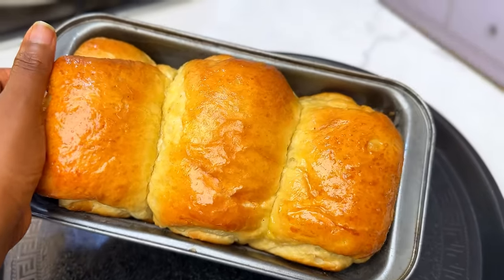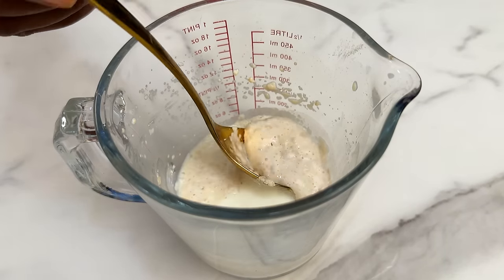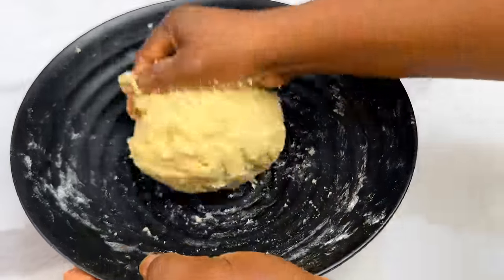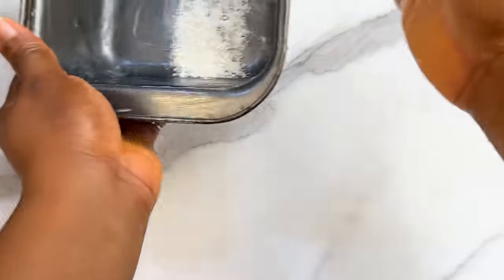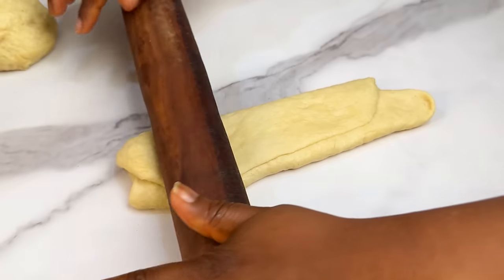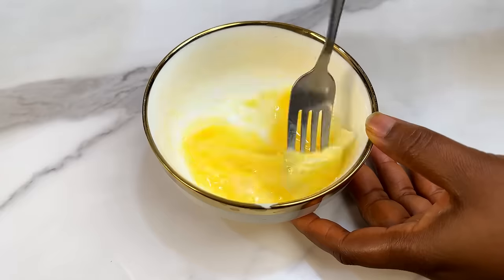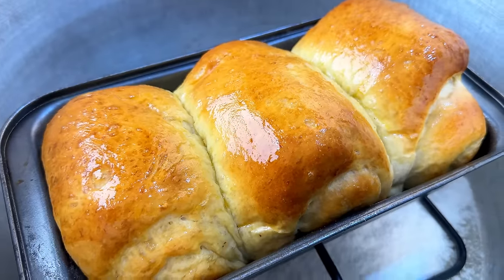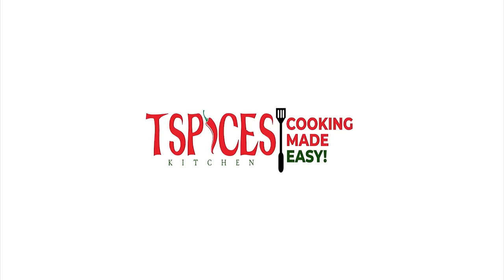How to make Bread at home for beginners without Oven| No Kneading |step by step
This is how to make bread at home for beginners

Ingredients

2 Cup flour
2-3 tbspn sugar
Pinch salt
1/2 cup warm milk
2 teaspoon yeast
2 tablespoon melted butter

Egg wash

1Egg
1 tspn milk

You can double or divide the ingredients depending on the quantity you are making.

I would love to do business with you. Send me a mail

COCONUT FRIED RICE for small parties

Chicken stir fry in 15 minutes

Fluffy Pancakes for beginners

Homemade Waffles for beginners

How to make Ofada Sauce

How to Grill chicken

Easiest Banana Bread for beginners

Say "Hi"

3 John 1:2 (NKJV)